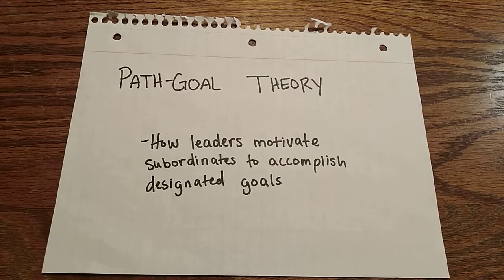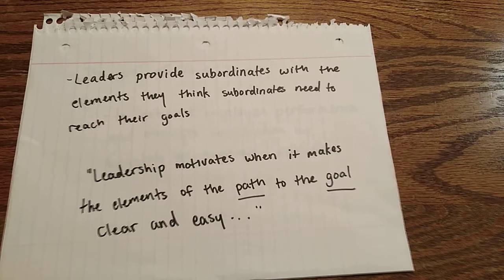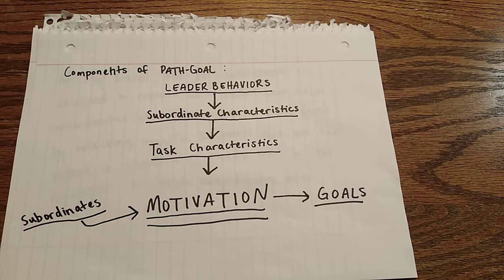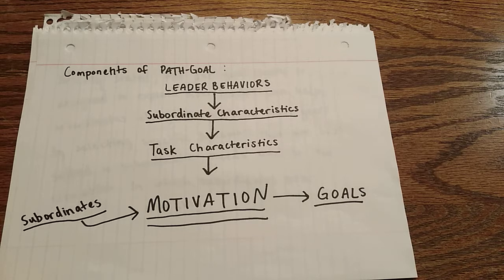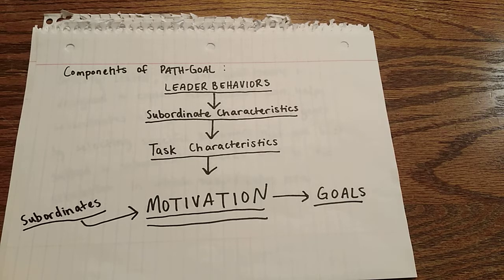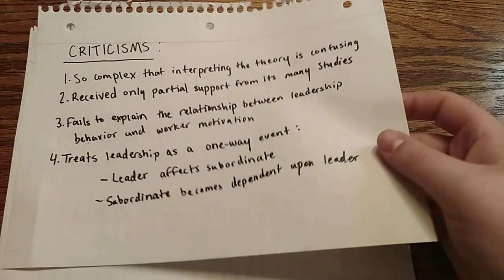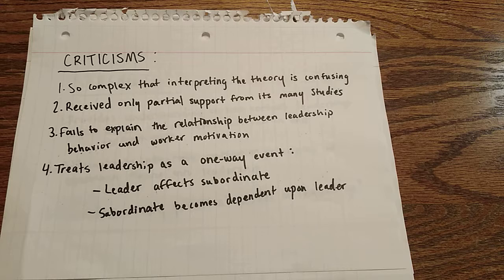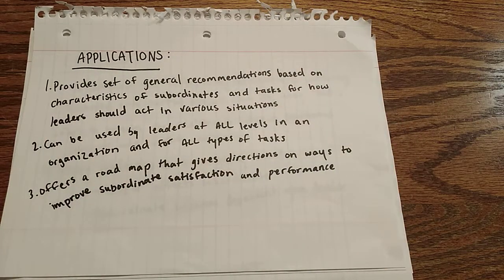Path-Goal Leadership Theory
This video is a summary of Chapter 7 "Path-Goal Theory" for my Christian Leadership class.